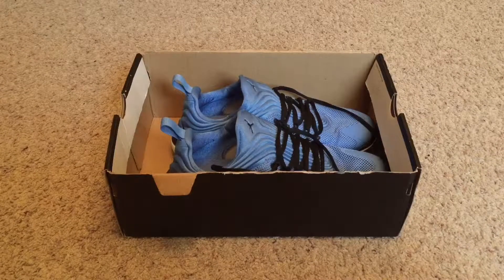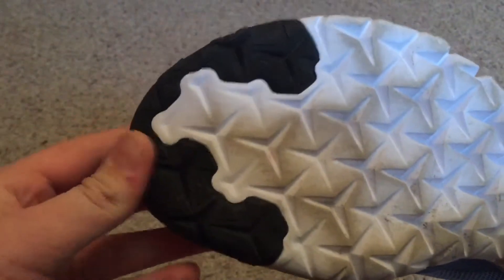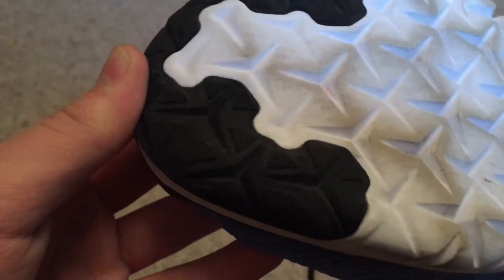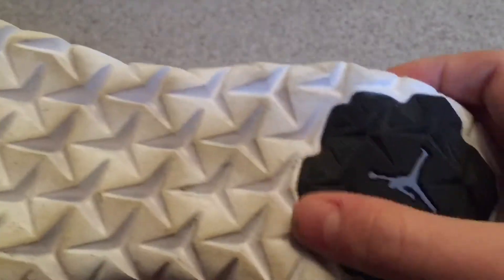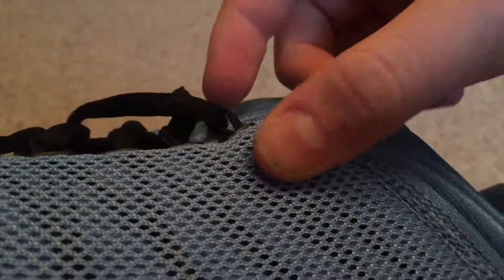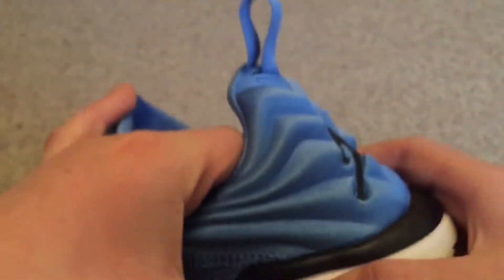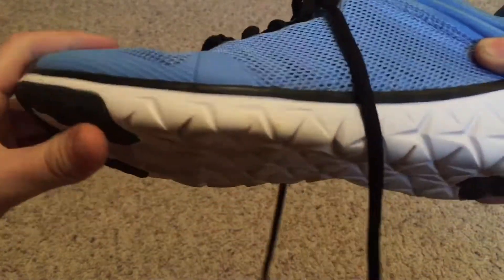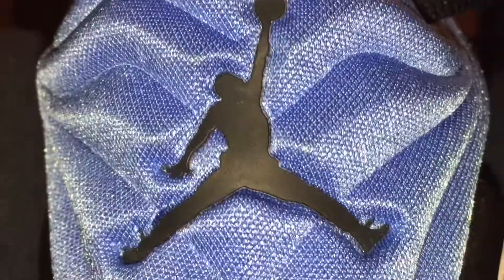Jordan FlightFlex Trainer Review